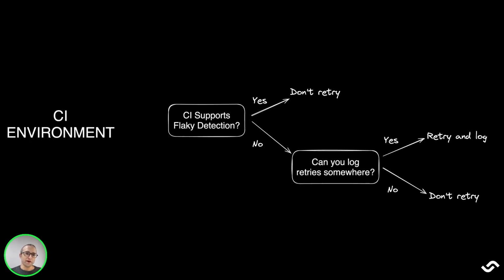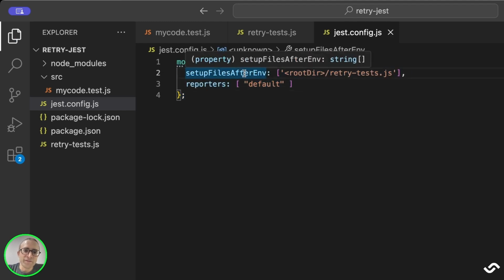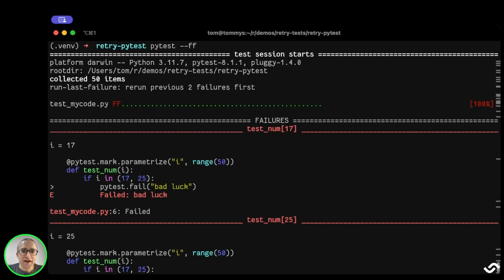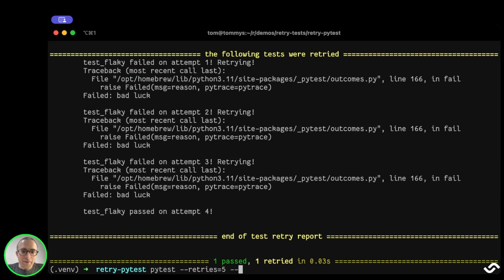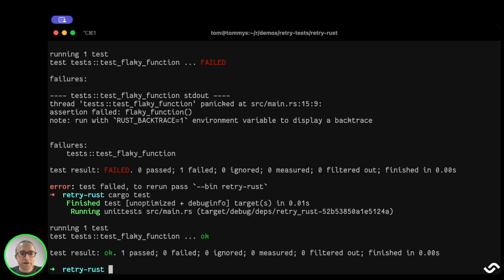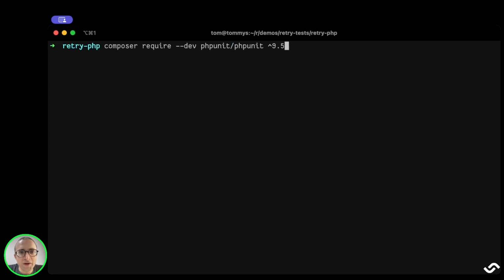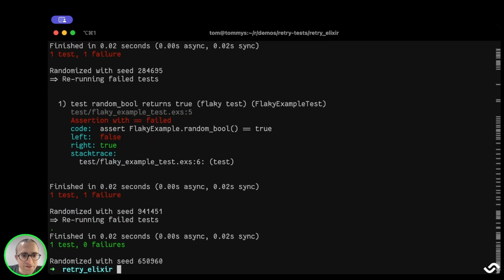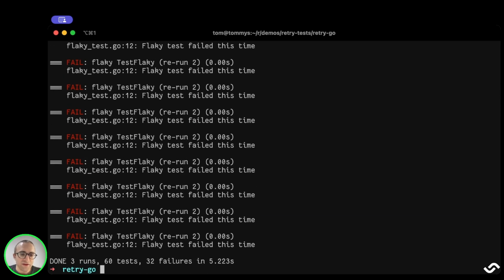8 Ways for Retrying To Find Flaky Tests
👩‍💻 Retries is one of the few tools we have to detect flaky tests. When to retry? And How? This video will guide you to decide if you should retry on your test suite and walk you over some examples in different languages.

⏰ Timecodes
0:00 Intro
0:35 To retry or not to retry?
1:28 Jest - JavaScript/TypeScript
2:28 Rspec - Ruby
3:20 PyTest - Python
5:46 JUnit - Java
6:42 Cargo - Rust
8:20 PHPUnit - PHP
9:18 ExUnit - Elixir
10:20 GoTestSum - Go
11:33 Outro